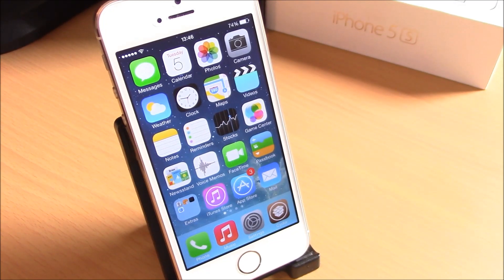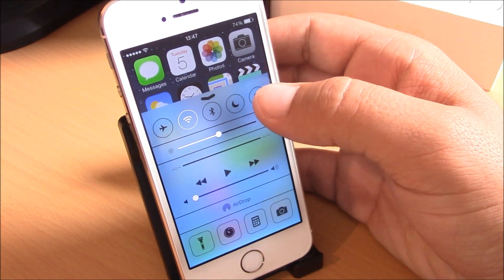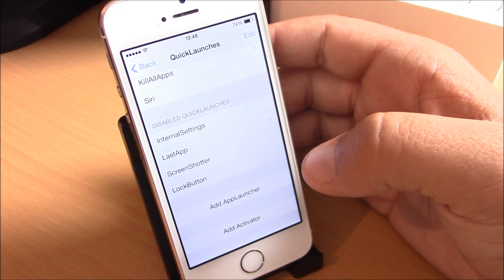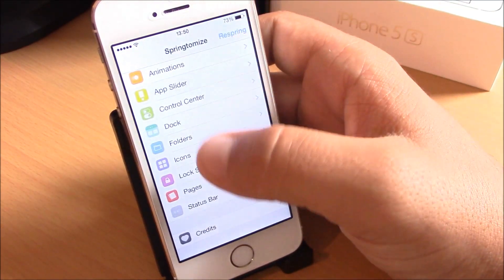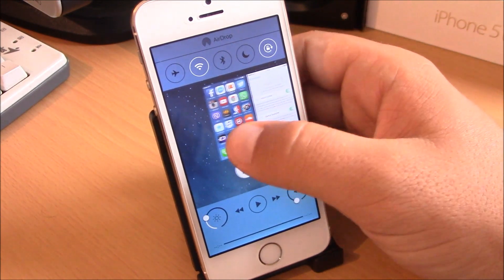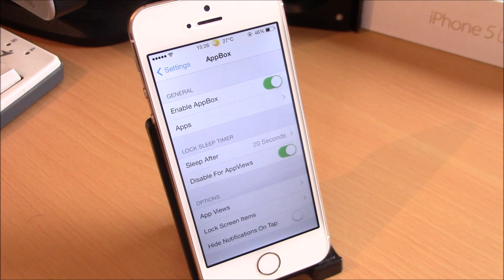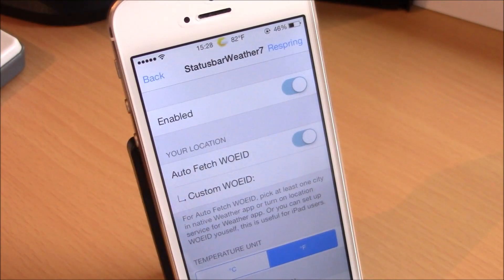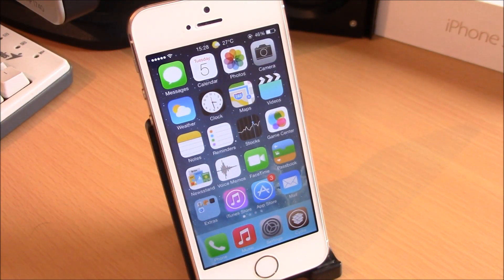TOP 5 iOS 7 Cydia Tweaks 2014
1. CCToggles
2. Springtonize 3
3.Auxo 2
4.AppBox
5.StatusBarWeather7